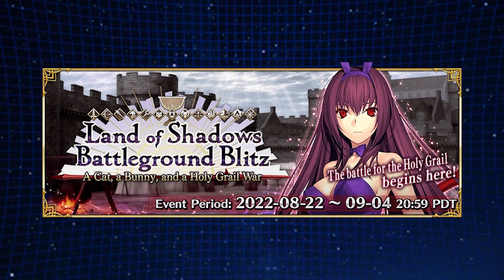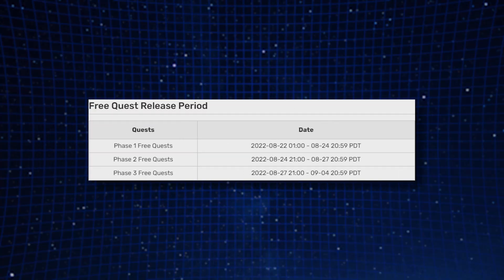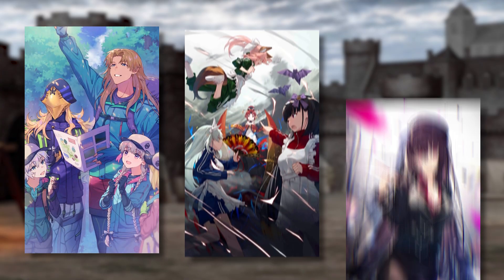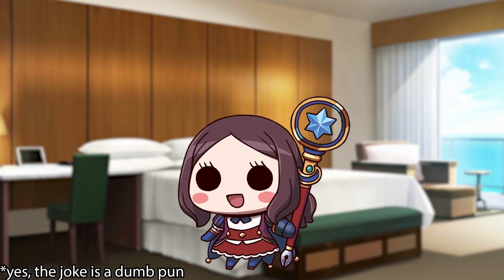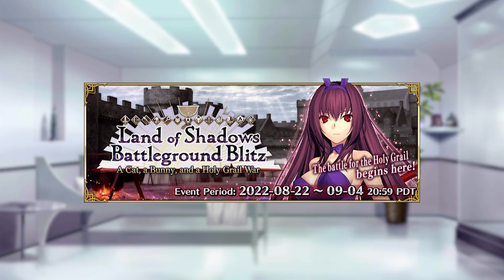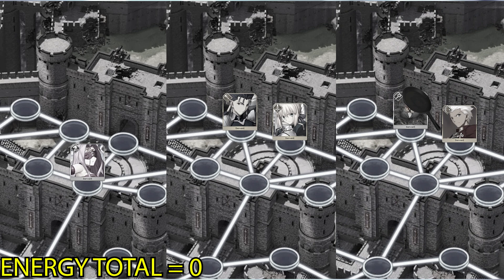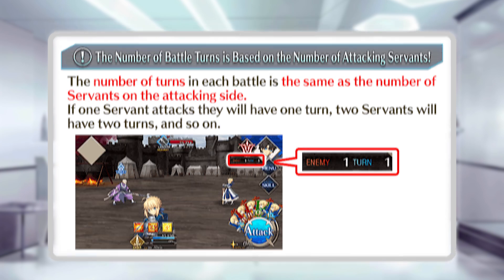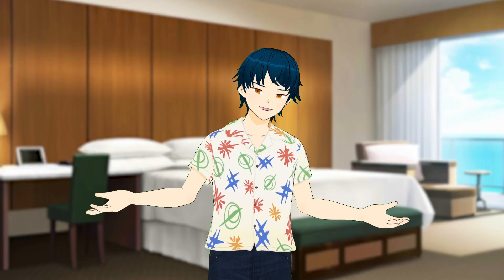[FGO] A VERY SERIOUS GUIDE to Land of Shadows Battleground Blitz [NA]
Yeah, I'm not putting that whole event name in the thumbnail.
Also, funnily enough, I edited this video in a pseudo reverse order so the first section was the last to be complete.
Happy Farming Everyone!
I def did not think the event started today and thus why it's late.

Timeline:
General Event Details - 00:00
CEs and Command Codes - 02:28
Servants and Banners - 03:53
Grail Front Details - 04:56

Dance Tournament in the Land of Shadows 3 Turn Comp Guide - By Martelx (SPECIFICALLY FOR ROUND 3 LEGEND STAGE)

Thanks to xNaya and Plushie Mistress for letting me use their game footage.